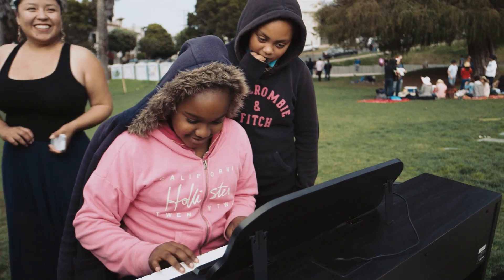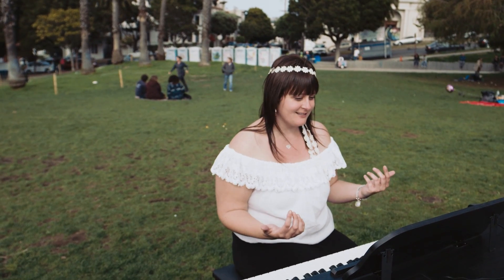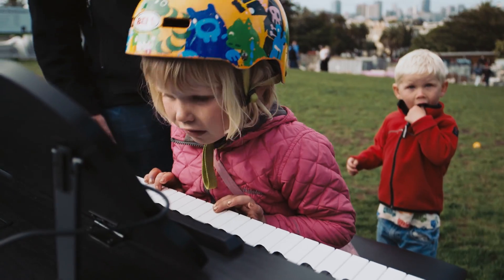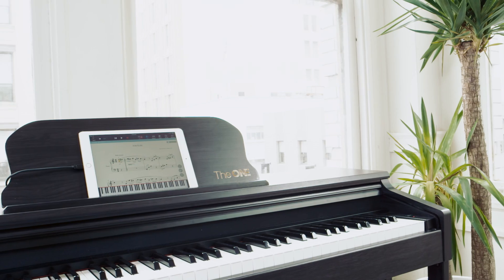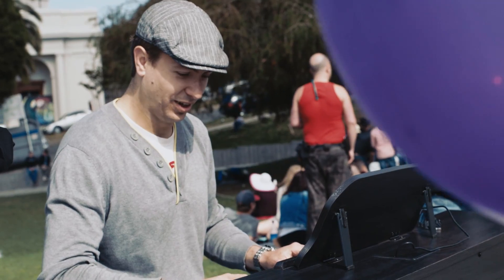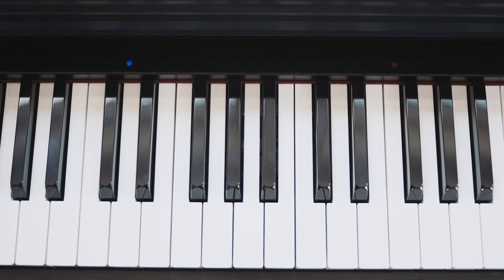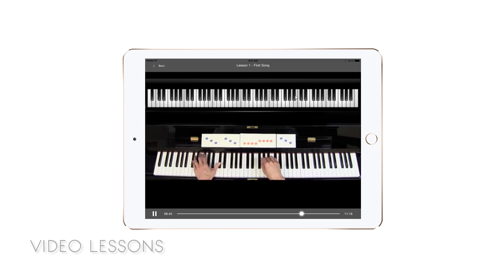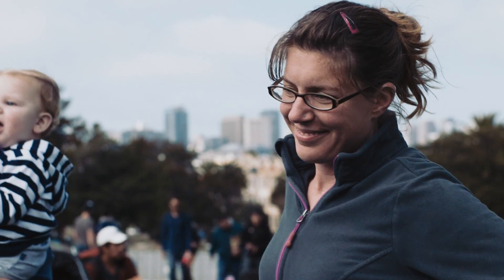Introducing The ONE Smart Piano that teaches you to play